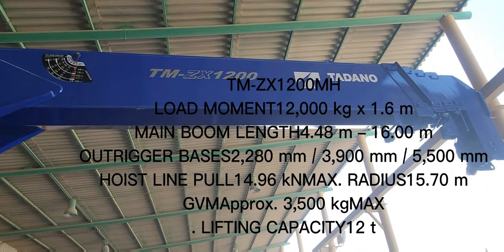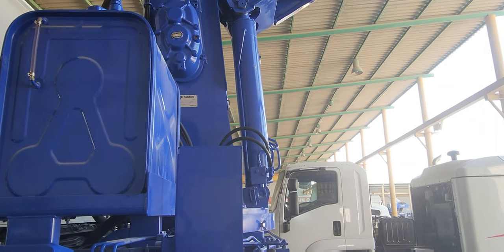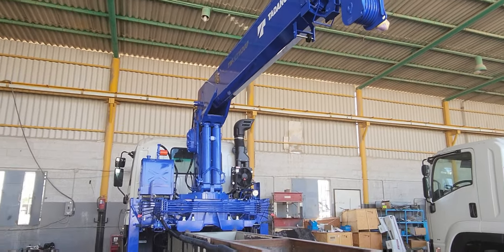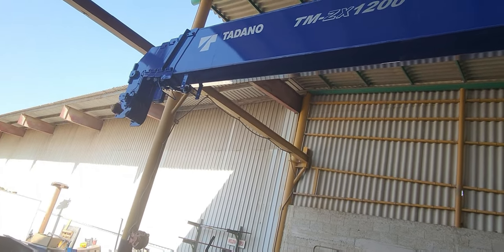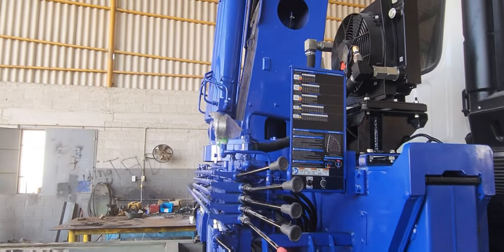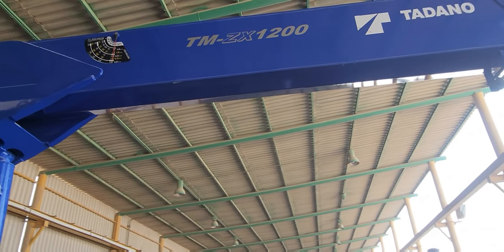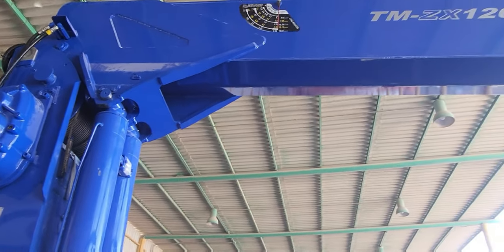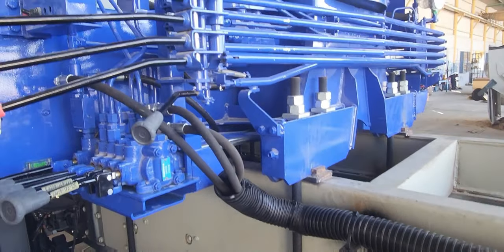New arrival || In lifting Truck Mounted Crane world Industry || Tadano Truck Mounted Crane TM-1200MH